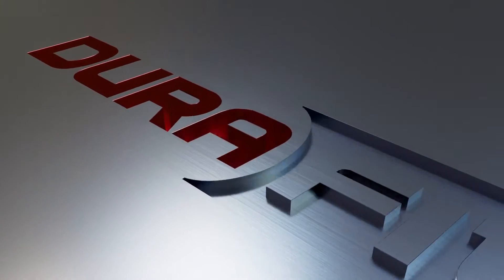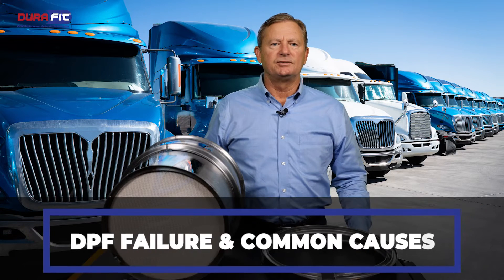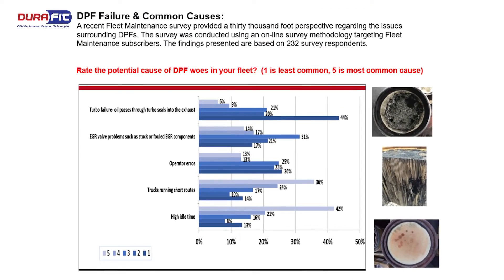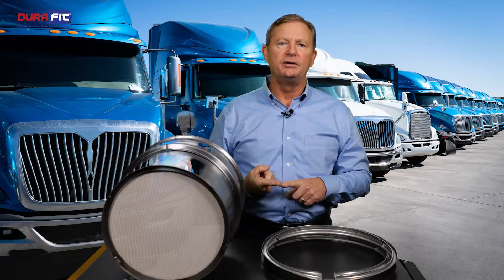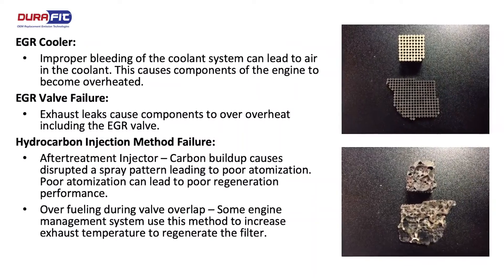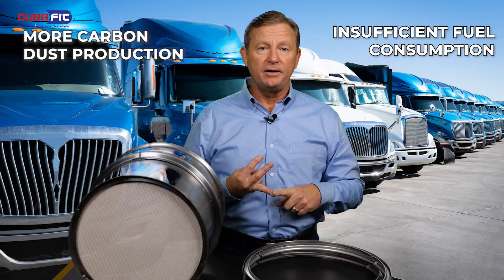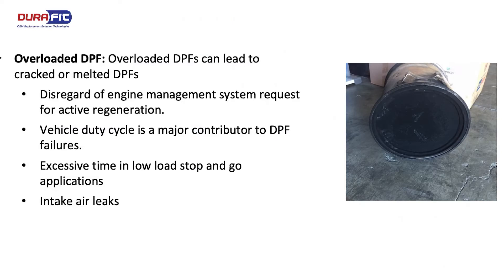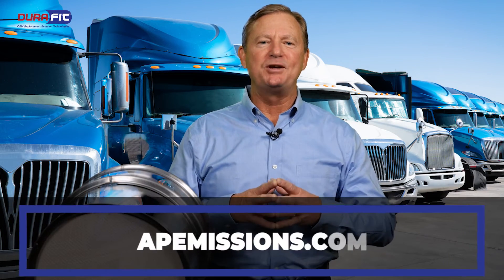The Most Common Causes of DPF Failures - DURAFIT 💨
A build up of soot in your DPF will result in an engine failure!

In this video, you will learn about the 5 most common causes of DPF failures and what you should do to prevent it from happening to your truck. ✋ 🚛